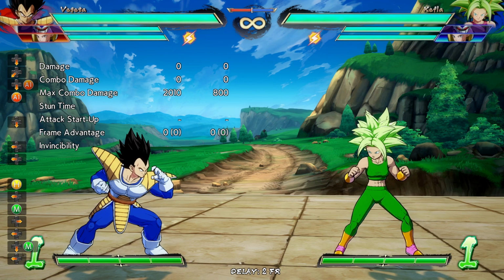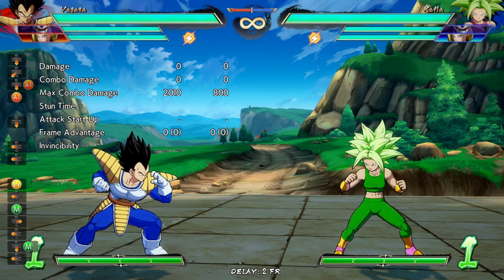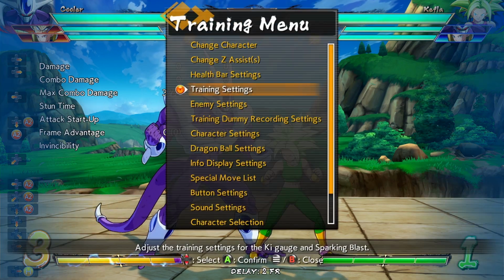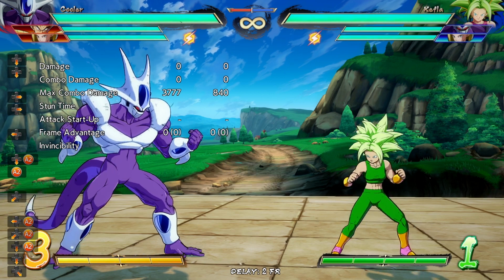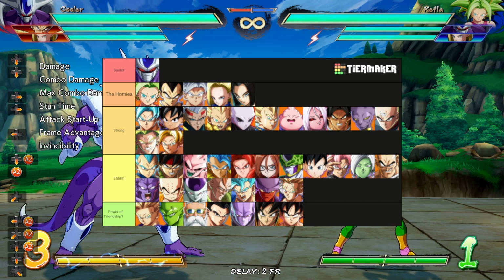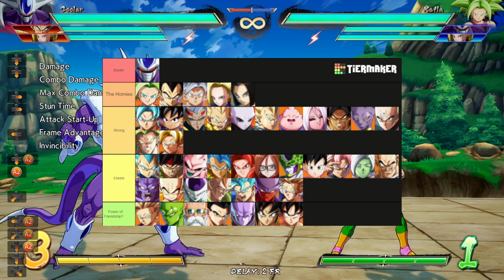Is Cooler For The Streets? [Team Guide]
He is the streets.